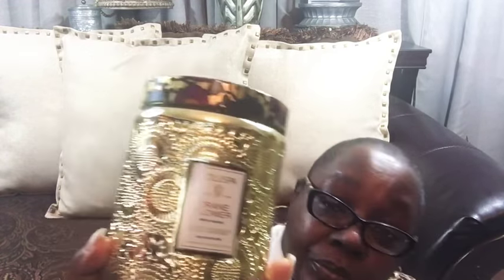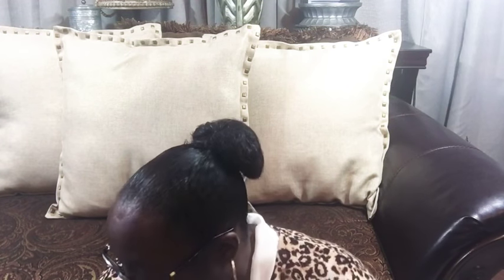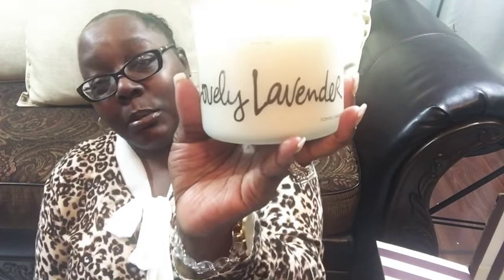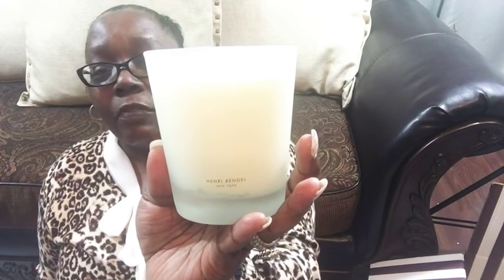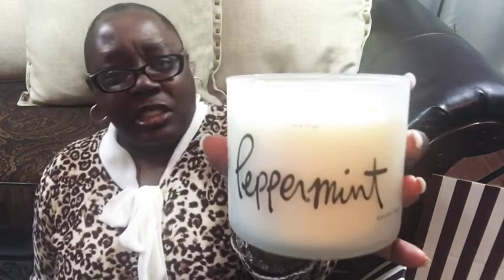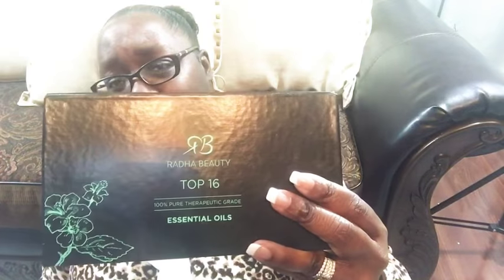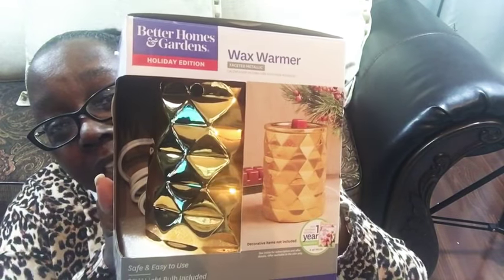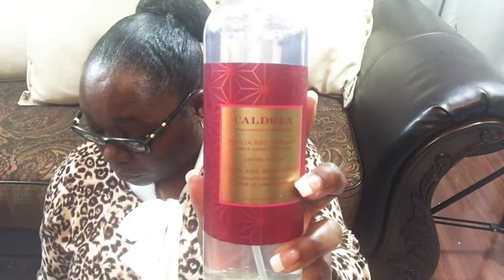A haul with items that make your home smell good!!! Items from Caldrea, Voluspa Candles, and more!!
I hope you guys enjoy this video on “ Things That Make Your Home Smell Good”!

Radha essential oils

Housmile essential oil diffuser